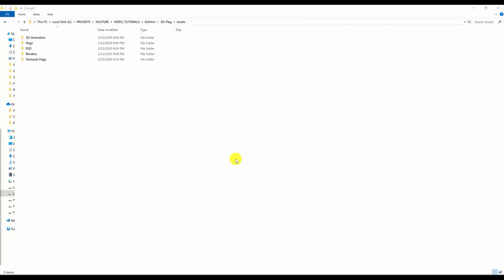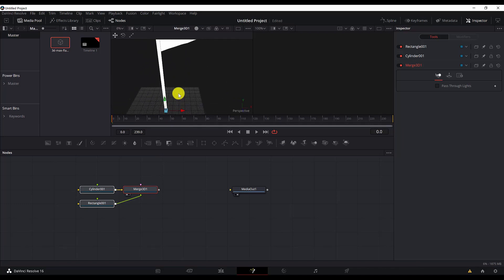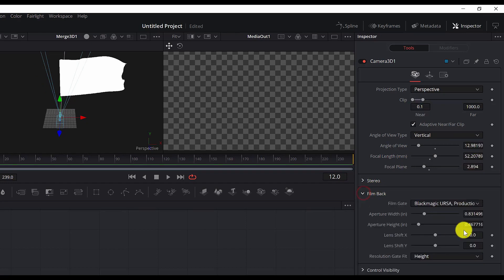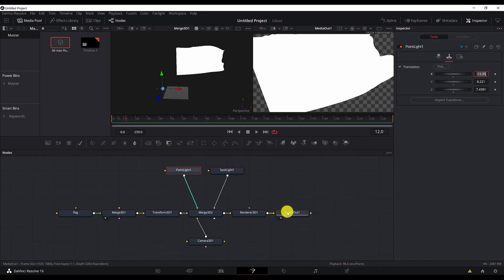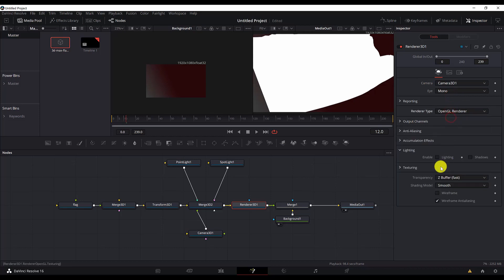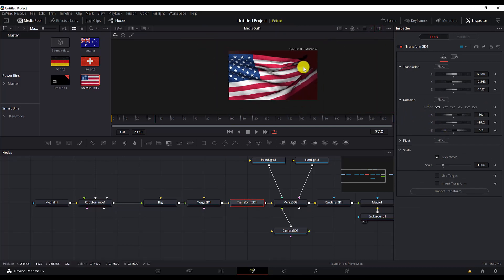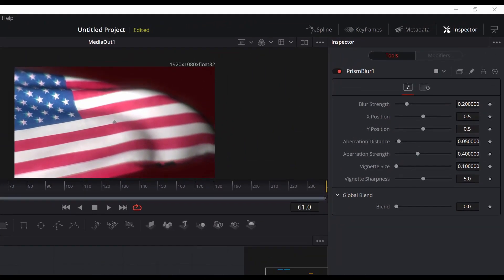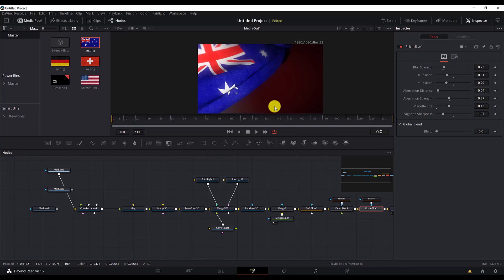Realistic 3D Waving Flag Animation in DaVinci Resolve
In this video tutorial you will learn how to create a cool realistic 3D waving flag animation in DaVinci Resolve.

You will walk through the whole process, from importing the 3D Alembic Mesh to DaVinci and adding all the other required fusion nodes to achieve the effect.

It is important to say that, no external plugins are used to make this tutorial, you will make it all by using DaVinci Resolve only.

The only part that is from outside from DaVinci resolve is the animation, which is made using 3ds Max.

But, you will find all the necessary files for this tutorial in the download

Please, try making this tutorial following all the steps and using the asset files provided in the download zip file and let me know in the comments if you were successful in making this.

If you go through any issues realizing this tutorial, don't hesitate to note in the comments.